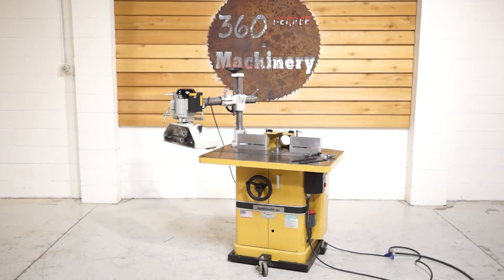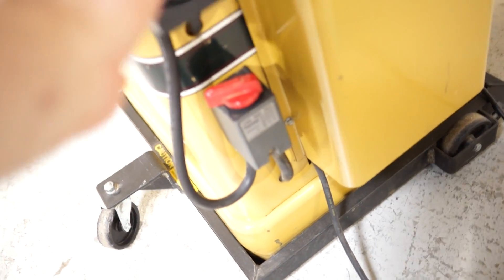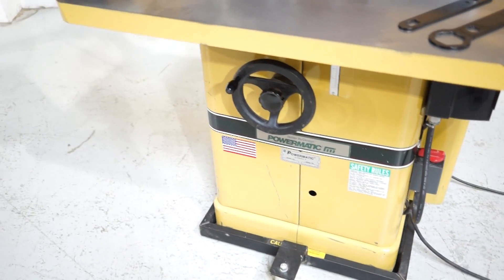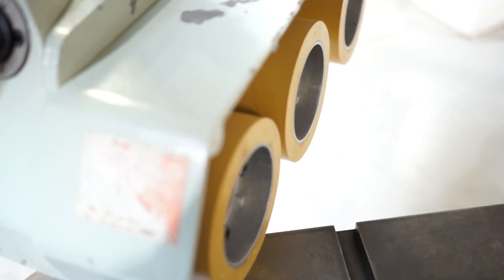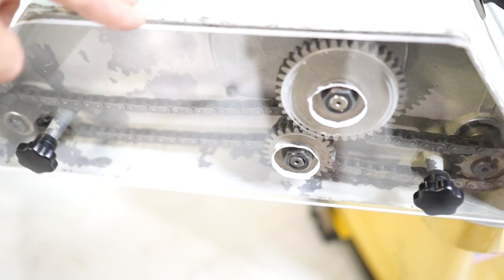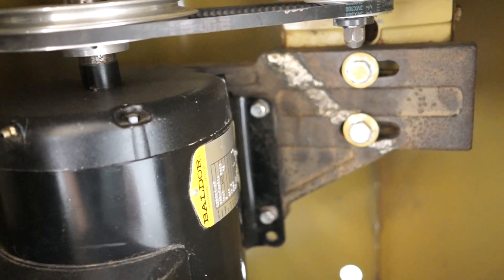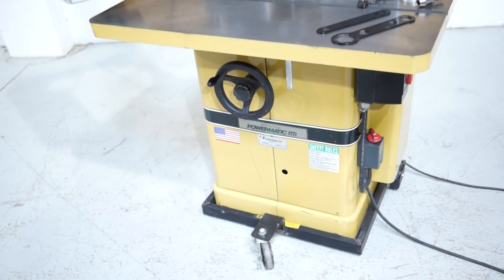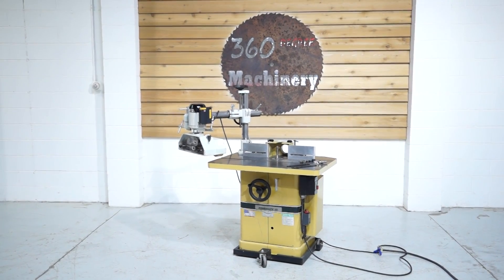POWERMATIC SINGLE PHASE NO 27 SHAPER W/ POWERFEED